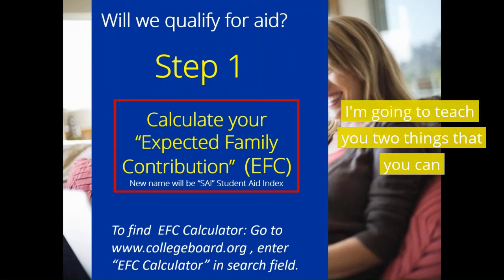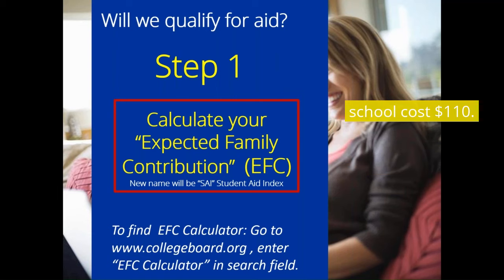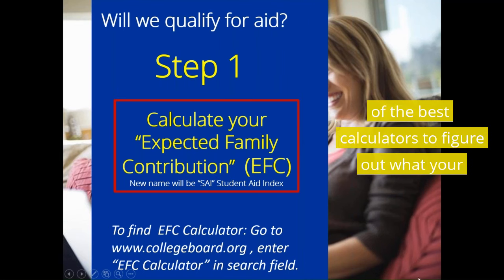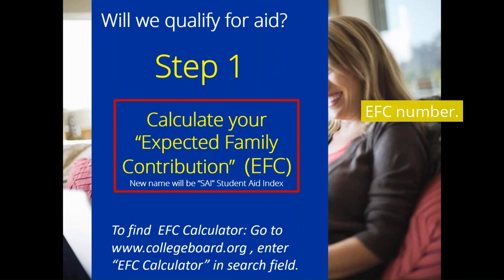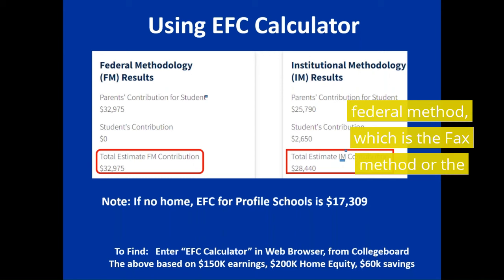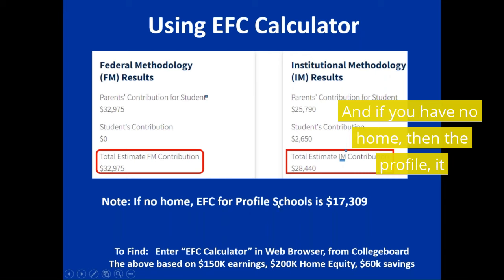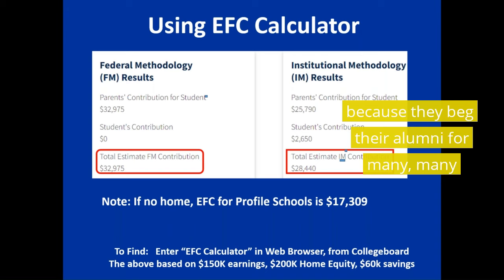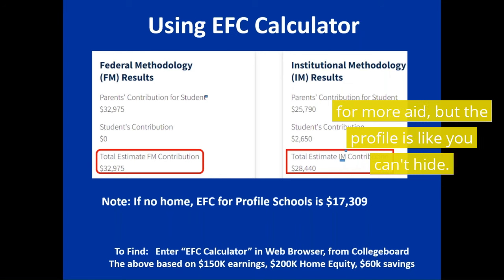How to Know if You Qualify for College Financial Aid and How Much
Are you preparing to apply for college and feeling a little lost when it comes to the financial aid and affordability part of the process? Don't worry! We've got you covered. In this video, we're talking with Paula Bishop, CPA, a financial aid for college advisor who walks us through how to find out if we qualify for financial aid and how to determine our exact cost. This video is perfect for students and parents getting ready to go through the college application process and looking for help with understanding all their options.

TandemGrowth Financial Advisors (“TandemGrowth”), a registered investment adviser, created this presentation for the use of its clients or potential clients. Any other distribution of this webinar is strictly prohibited. Registration as an investment adviser is not an endorsement by securities regulators and does not imply that TandemGrowth has attained a certain level of skill, training, or ability. While the content presented is believed to be factual and up to date, it is based on information obtained from a variety of sources. TandemGrowth believes this information is reliable, however, it has not necessarily been independently verified. TandemGrowth does not guarantee the complete accuracy of all data in this webinar, and it should not be regarded as a complete analysis of the subjects discussed. All expressions of opinion reflect the judgment of the presenter as of the date of publication and are subject to change. TandemGrowth is not a law firm and does not intend for any content to be construed as legal advice. Viewers should not use any of this content as the sole basis for any investment, financial planning, tax, legal or other decisions. Rather, TandemGrowth recommends that viewers and attendees consult TandemGrowth and their other professional advisers (including their lawyers and accountants) and consider independent due diligence before implementing any of the options directly or indirectly referenced in this presentation. Past performance does not guarantee future results. All investment strategies have the potential for profit or loss, and different investments and types of investments involve varying degrees of risk. There can be no assurance that the future performance of any specific investment or investment strategy, including those undertaken or recommended by TandemGrowth, will be profitable or equal any historical performance level. Additional information about our Firm, including its Form ADV Part 2A describing its services, fees, and applicable conflicts of interest and Form CRS is available upon request